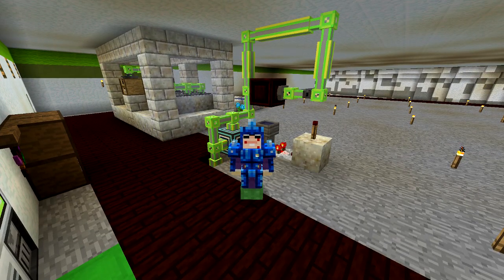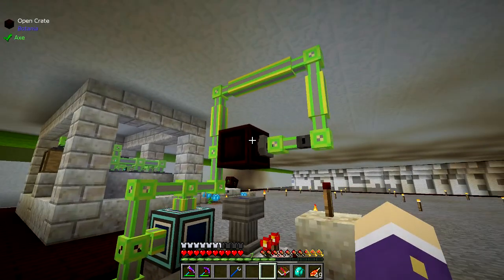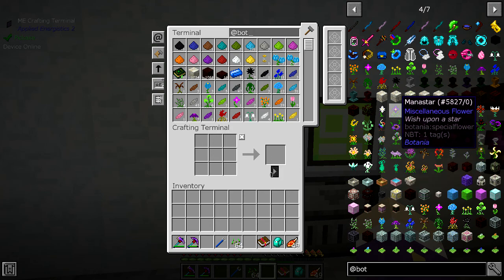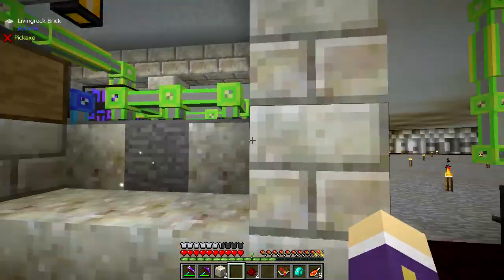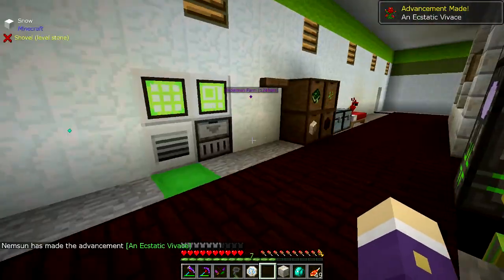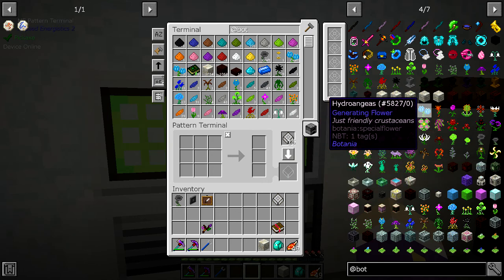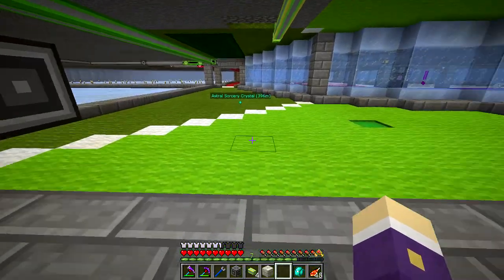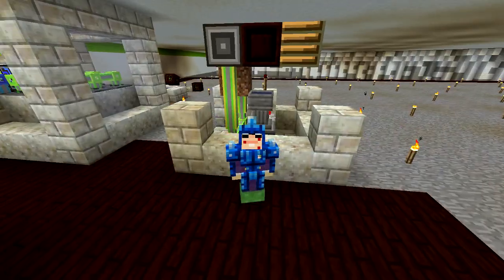NemGo Reborn: E15 - Applied Energisitics 2 & Petal Apothecary (Automation)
The Modpack NemGo Reborn is created and updated by NemGo for our Patron Server.

NemGo proudly hosts a bunch of Patron Servers for all our gaming needs.
Pledge now to Join-Us! and you will also really help me out.